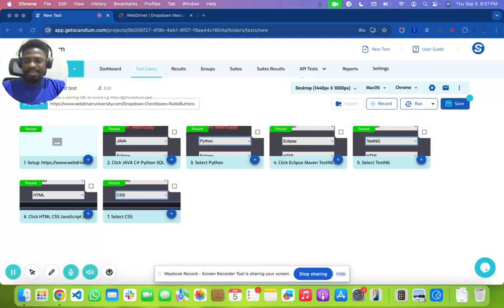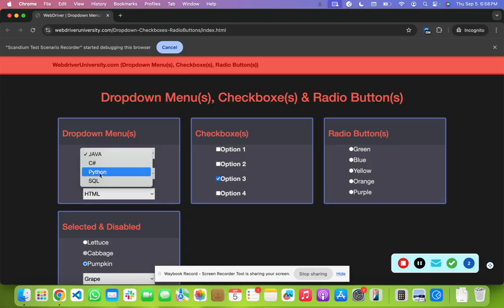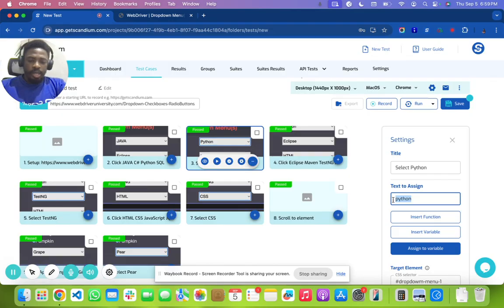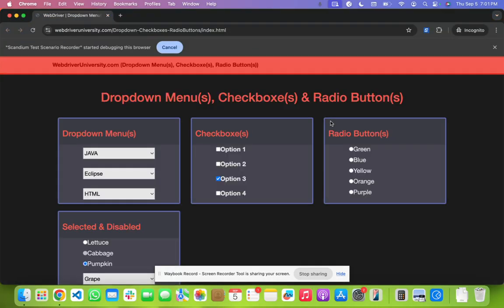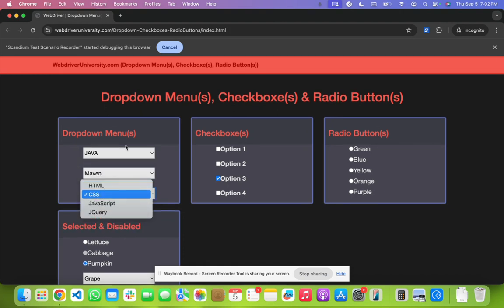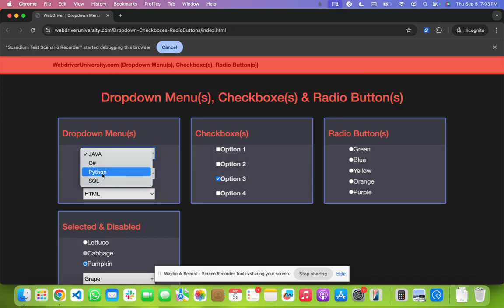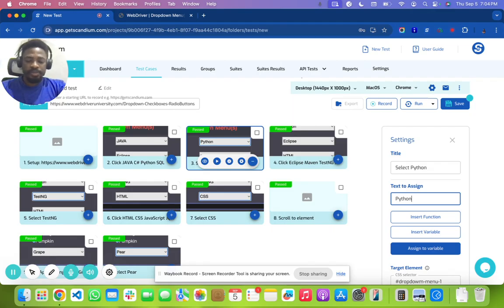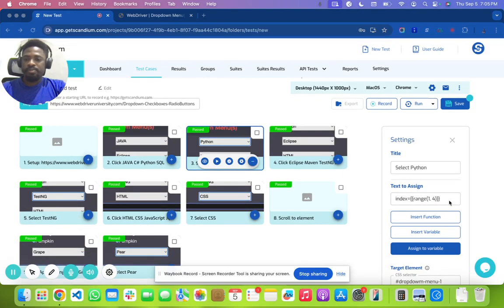How to Automate Dropdown Selection in Web Testing using Scandium's Enhanced SELECT Dropdown Support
In this video, you will learn how to work with native select dropdowns when creating tests with Scandium.
You can set selection item by index, label, and value.